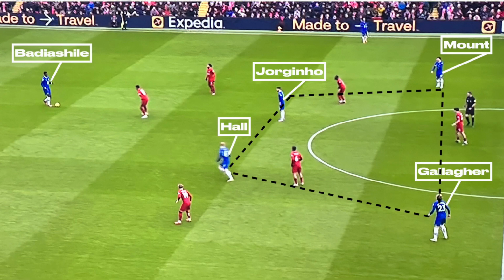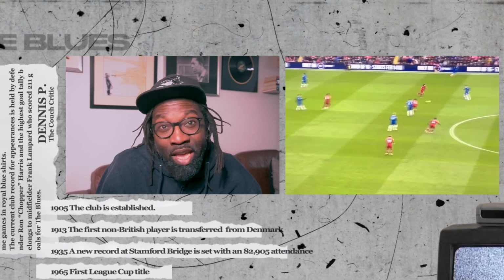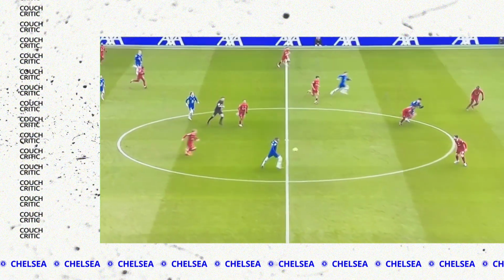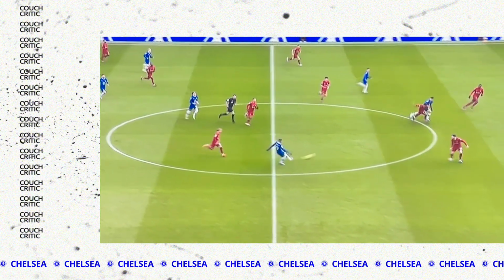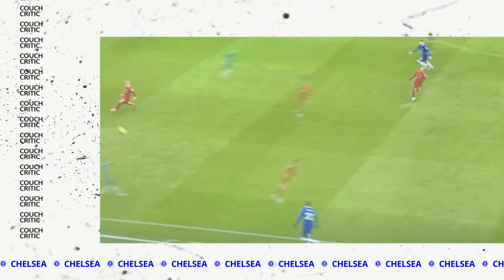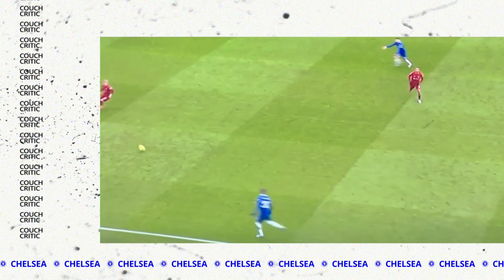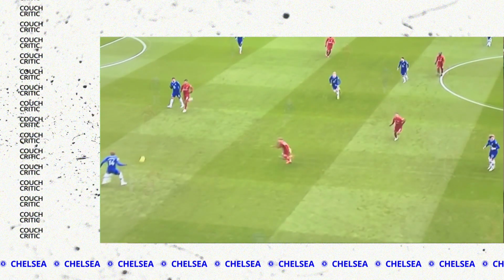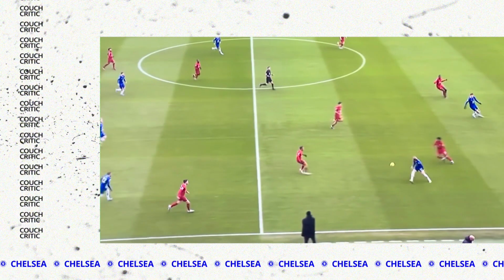CHELSEA vs LIVERPOOL Match Review - MUDRYK IS COLD!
Couch Critic - Dennis P